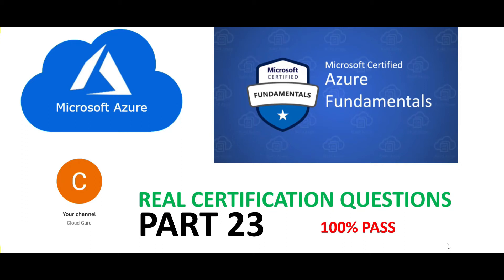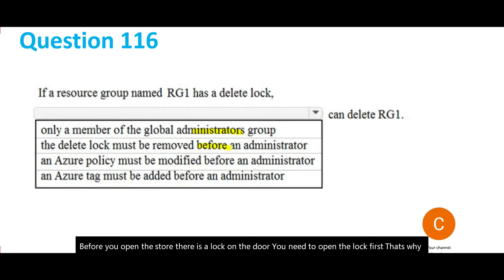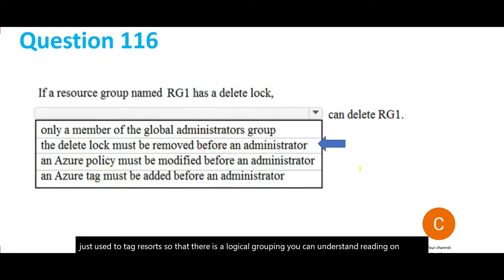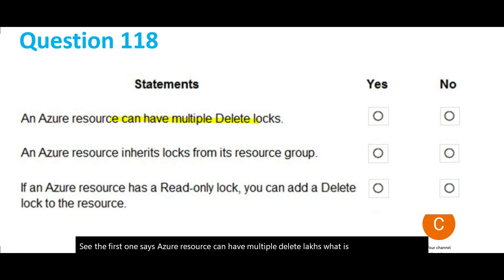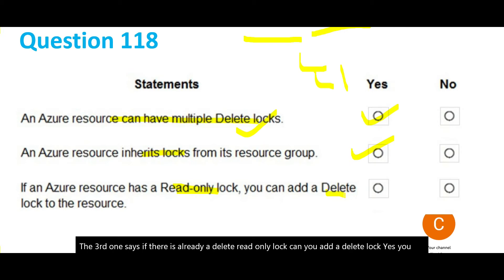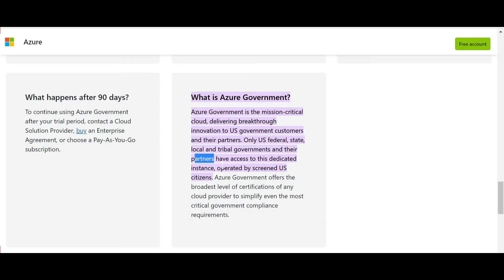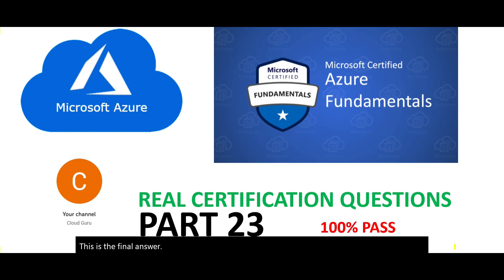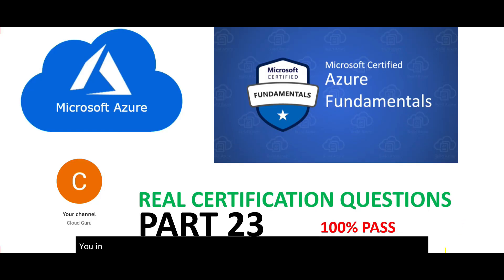100% PASS PART 23 - Azure AZ 900 real certification questions